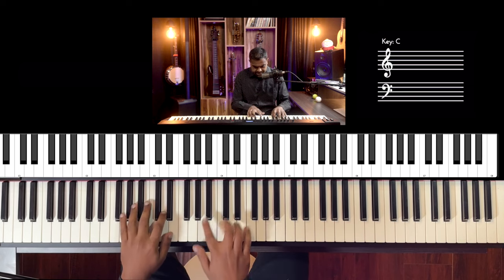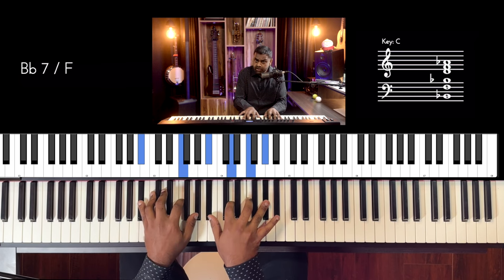What to do IN BETWEEN Chords during Piano Accompaniment?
We start with a rather boring chord progression on the Piano, Bb & D major and look at some rhythmic strategies to make the journey between these chords a lot more interesting. Along the way, we practice inversions and develop arpeggio fillers in both ascending & descending directions with different groupings. We conclude the lesson with transforming basic triads into extensions

00:00 - Performance
00:34 - Introduction
03:25 - Chord Explanation
05:12 - Rhythm Pattern
07:23 - Breaking Chords into Arpeggio
12:17 - Block Chord + Arpeggio
14:33 - Arpeggio Groups of 4
15:02 - Arpeggio Groups of 3
18:23 - Arpeggios groups of 4 Ascending/ Descending
19:18 - Arpeggios groups of 3 Ascending/ Descending
20:29 - Chords + Arpeggios
22:37 - Extended Chords